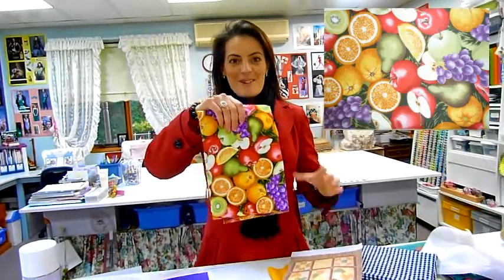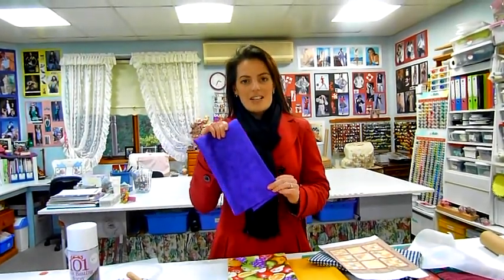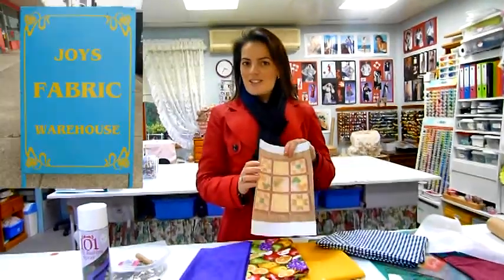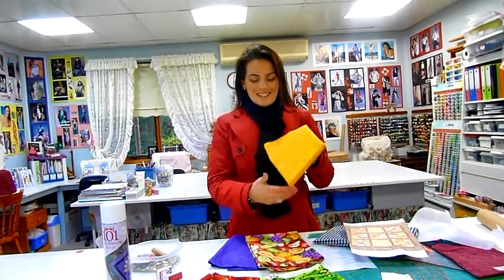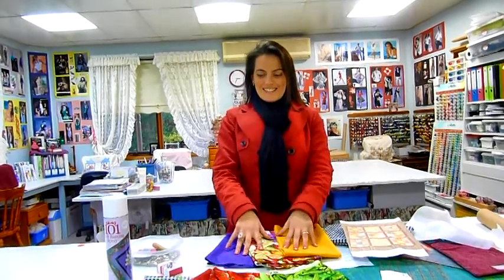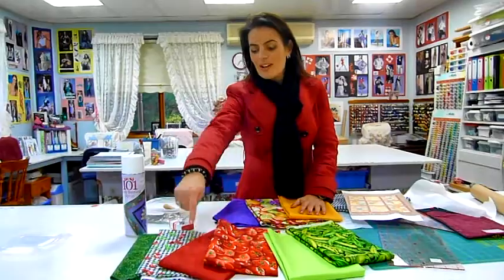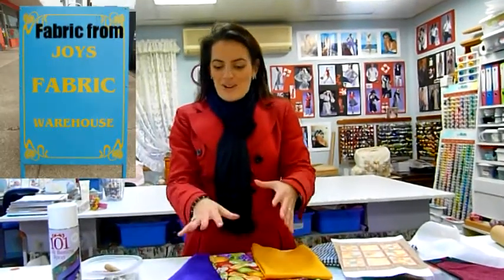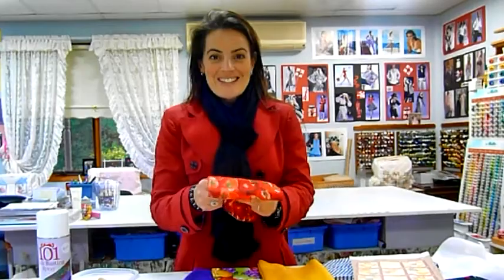How to choose fabric for Quilting Maree Pigdon Sewing Centre Quilts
Jacqueline Pigdon from Maree Pigdon Sewing Centre shares the fabric she selected for her first Quilt from Joys Fabric Warehouse.

Quilting Classes Geelong, Online Quilting Classes